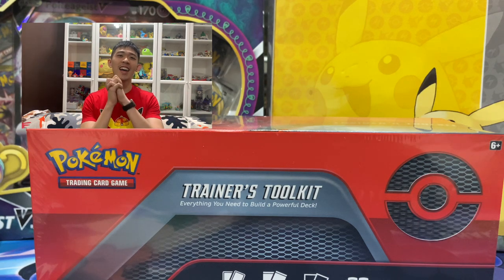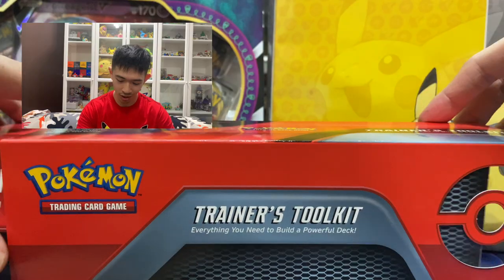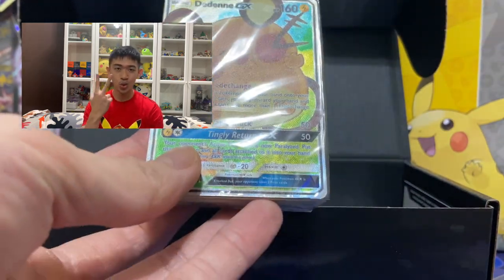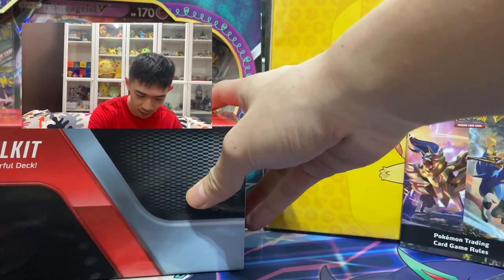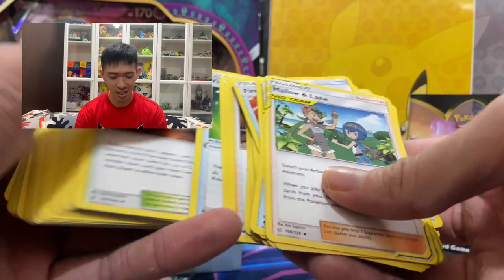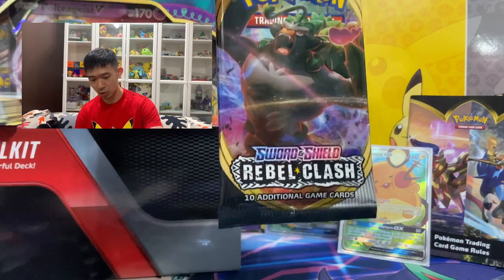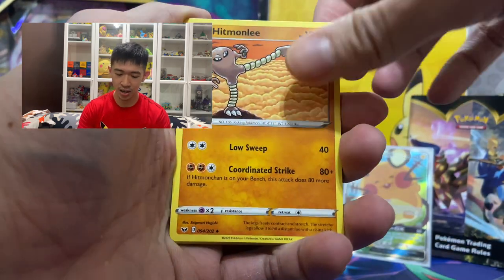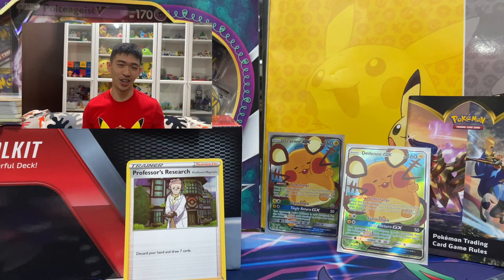*BEST PRODUCT EVER?!* Pokemon TCG: Trainer's Toolkit Opening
I Really Love The Dedenne GX Cards From The Pokemon TCG: Trainer’s Toolkit. What Other Interesting Things Are In This Box?